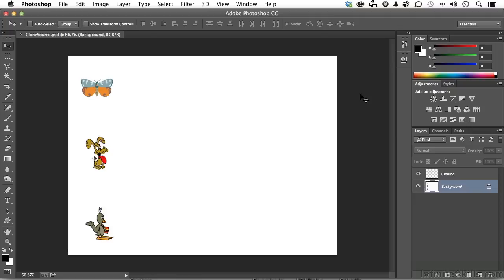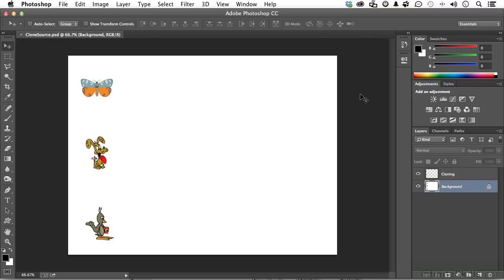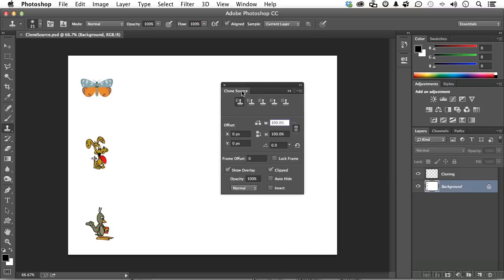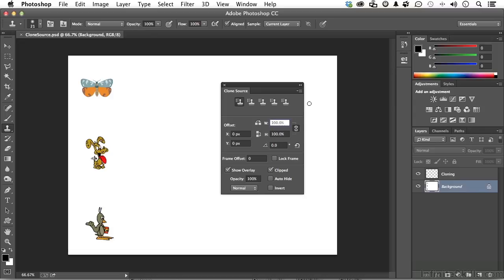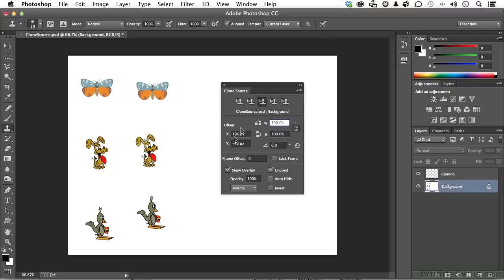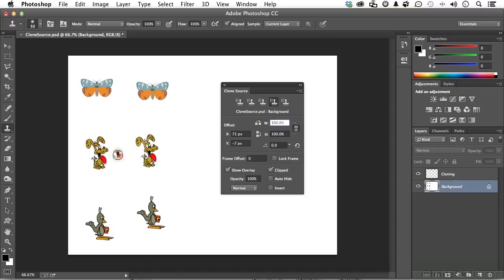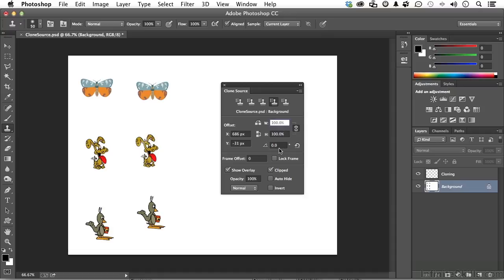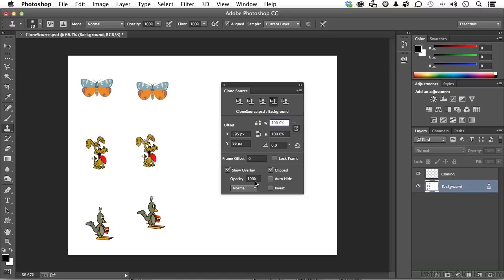15 02 Working With Clone Source Options